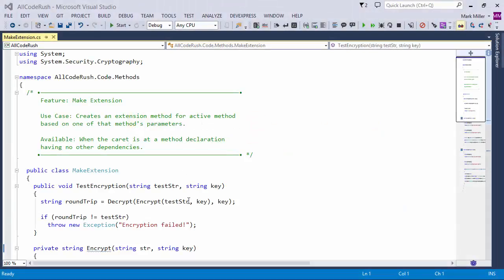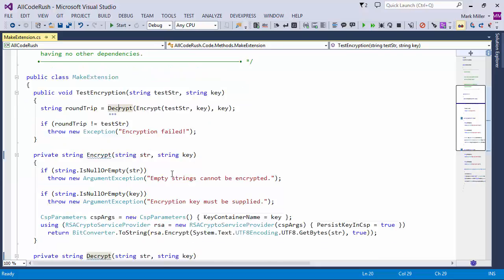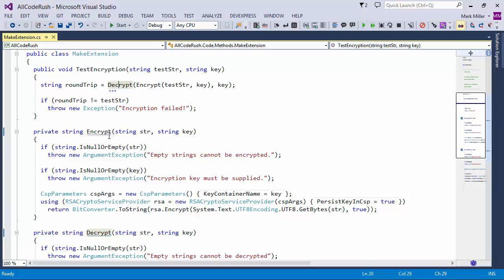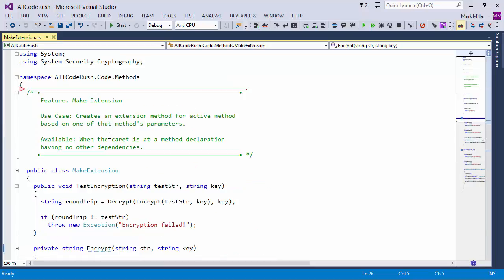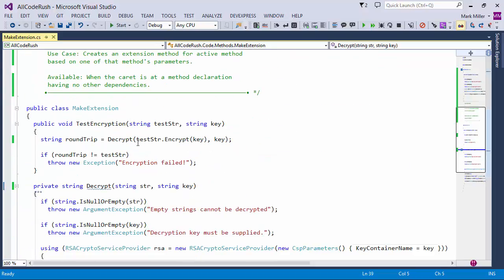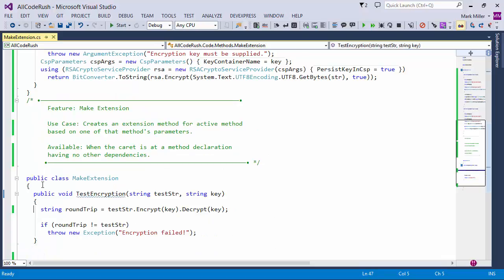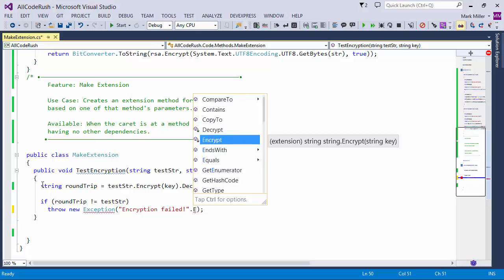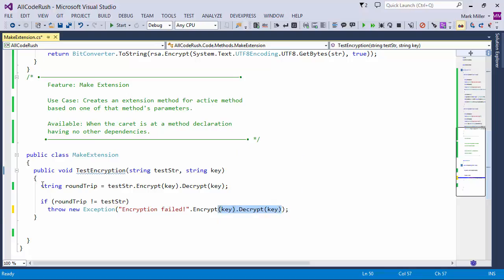DevExpress CodeRush: Make Extention Method